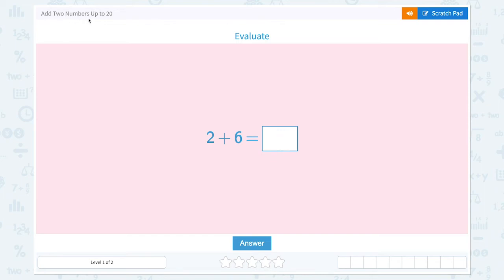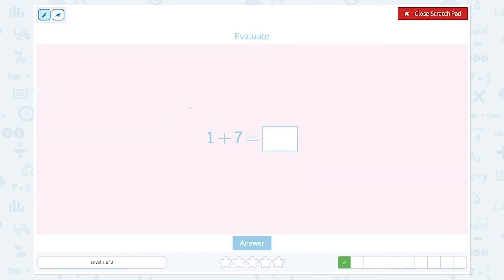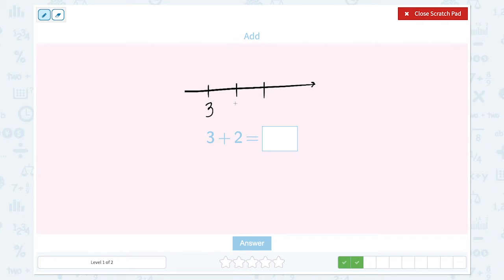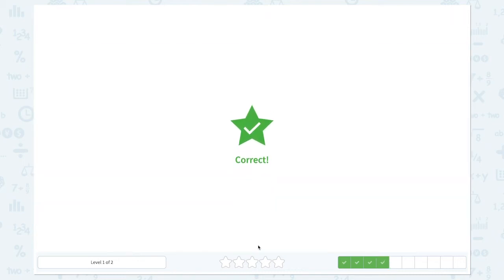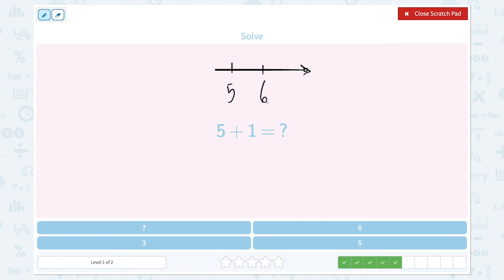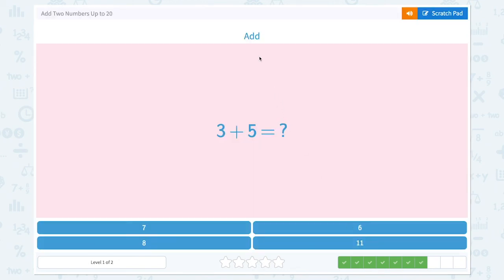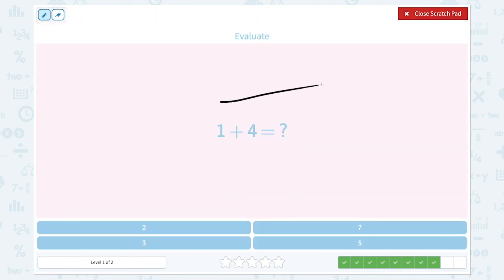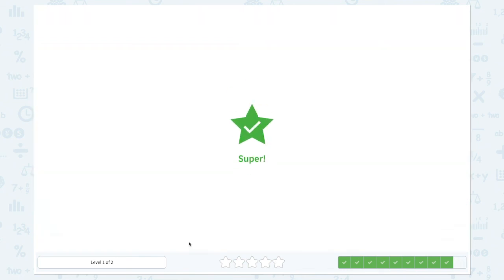1.67 Add Two Numbers Up to 20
Add Two Numbers Up to 20
Practice solving addition sentences up to 20.